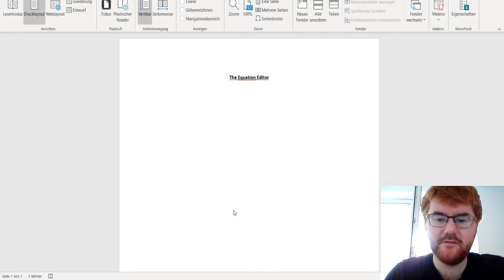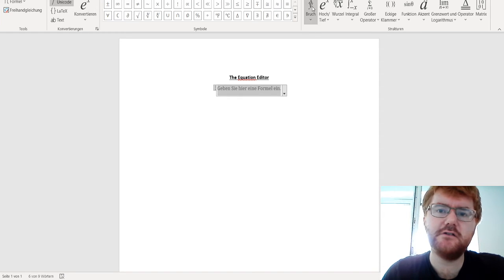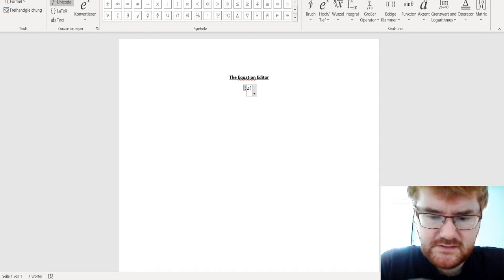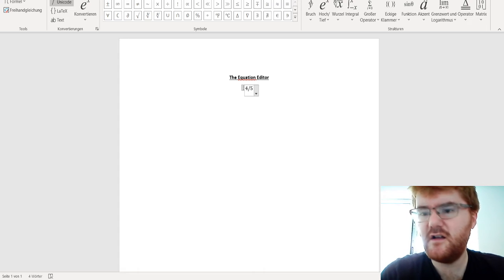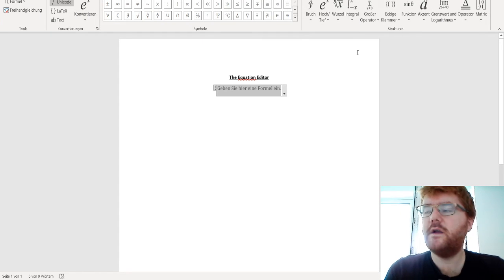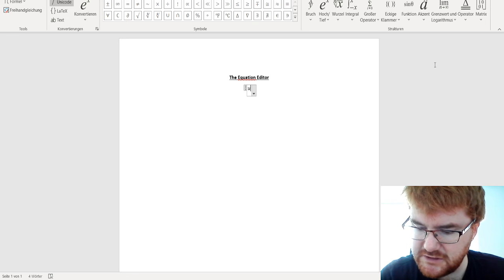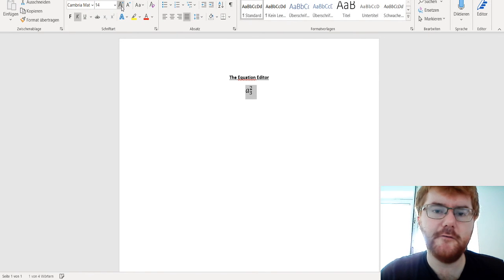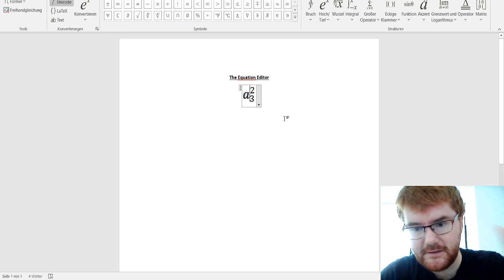How to Use Equation Editor in Word (Easy Tutorial)